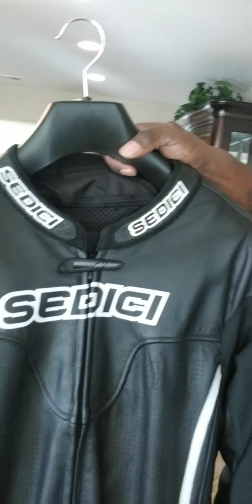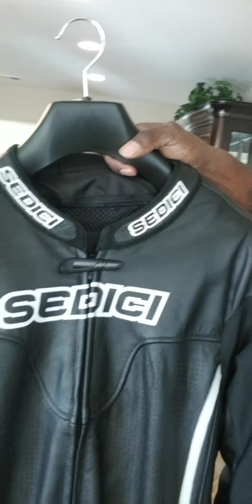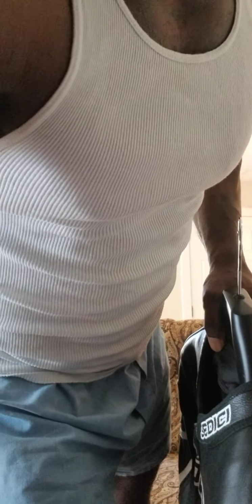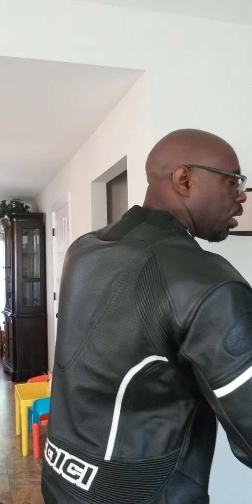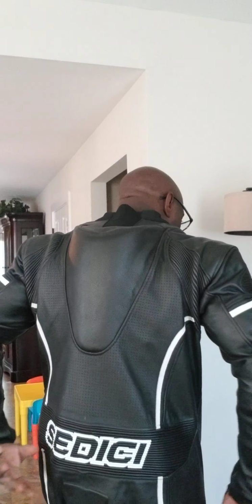Trying On My New Sedici Race Suit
Trying On My New Race Suit For The Very 1st Time